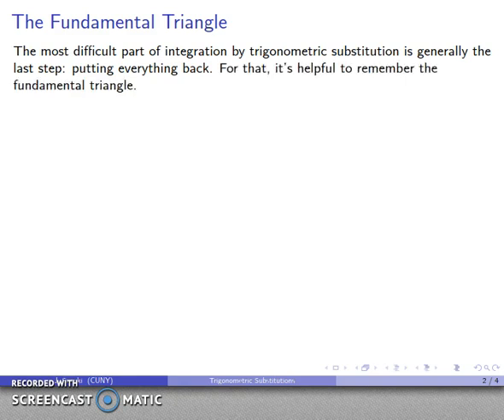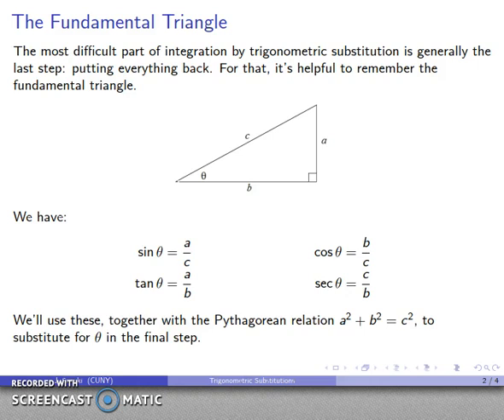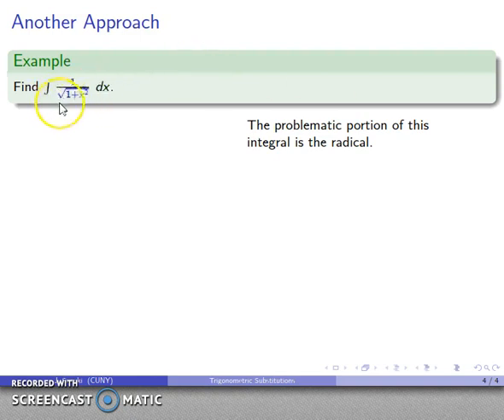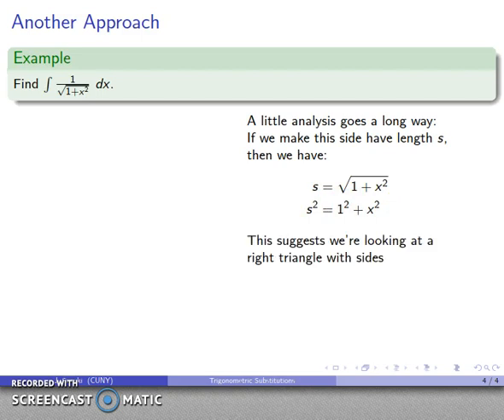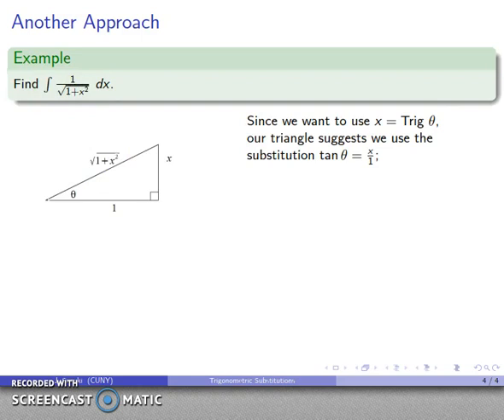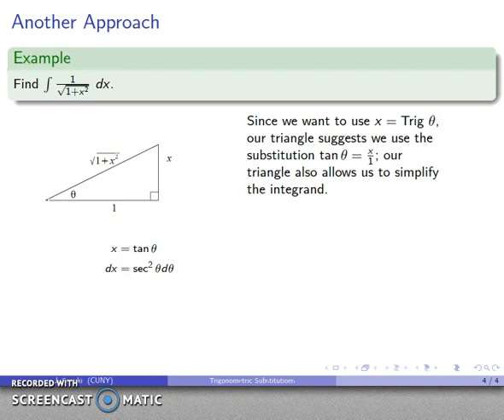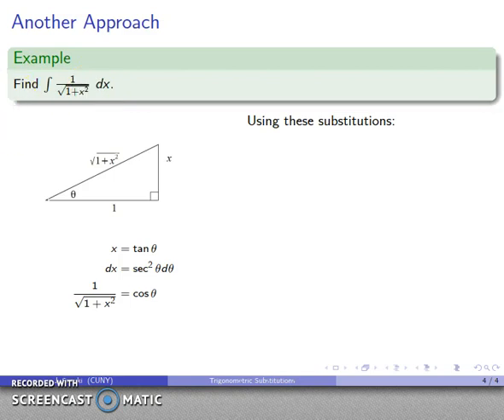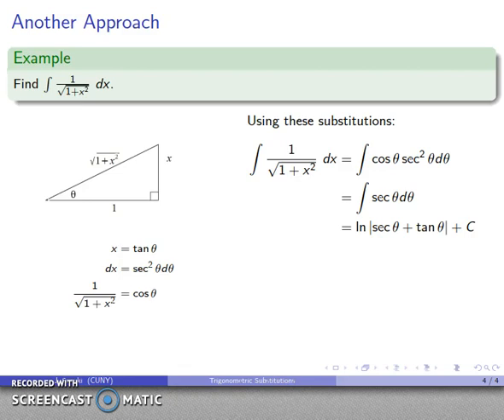1050 Trigonometric Substitutions 2